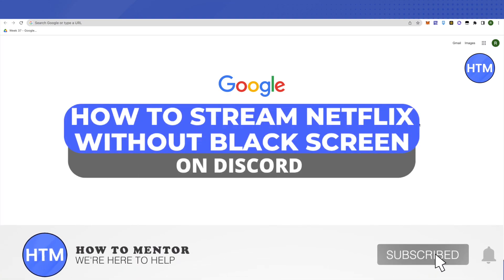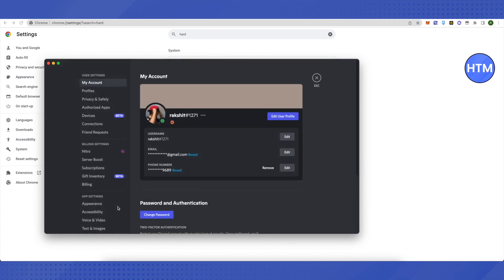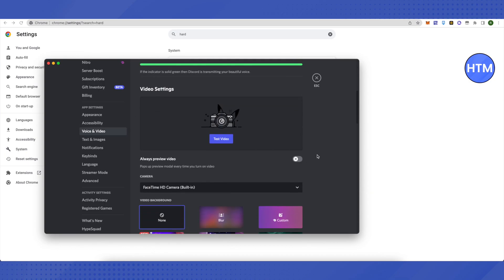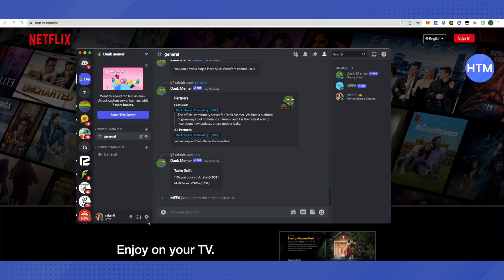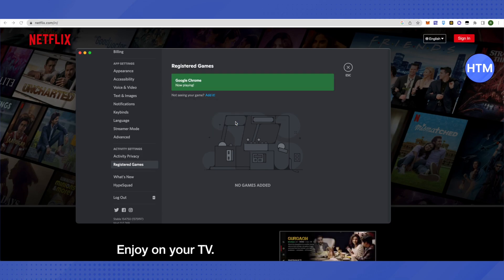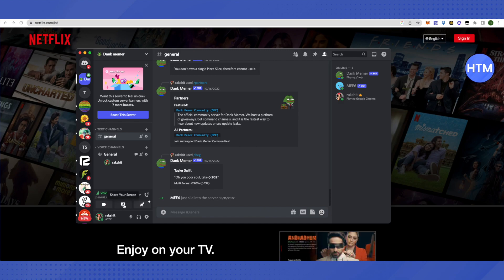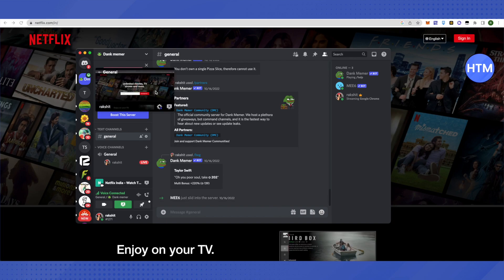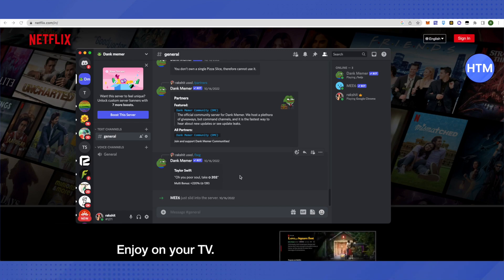How To Stream Netflix On Discord Without Black Screen - Fix Netflix Black Screen Discord (EASY!)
How To Stream Netflix On Discord Without Black Screen. It’s a very easy tutorial, I will explain everything to you step by step.